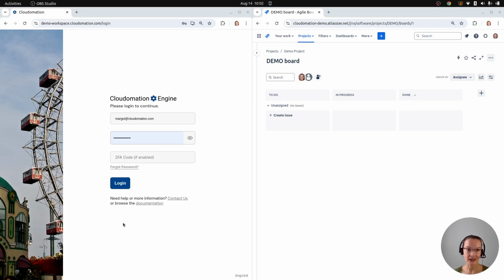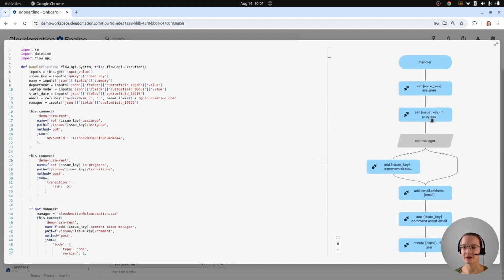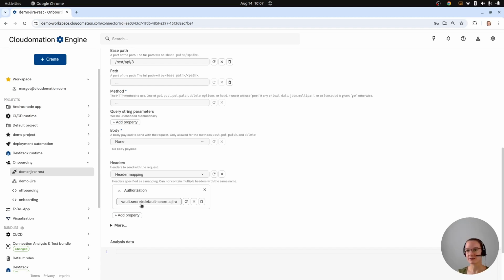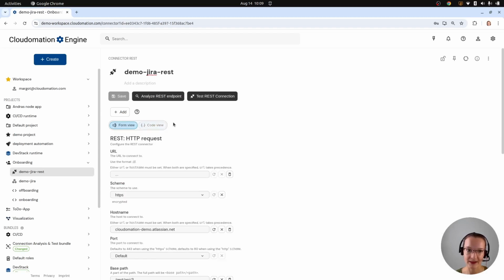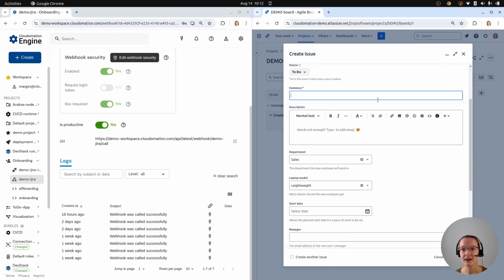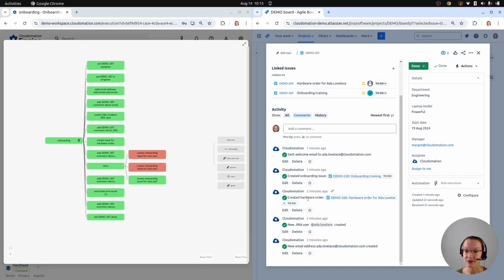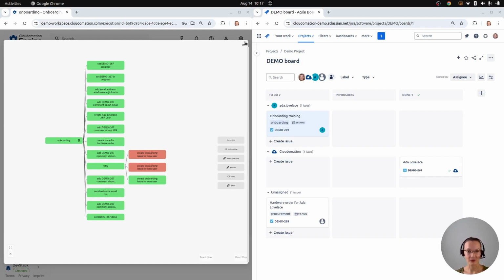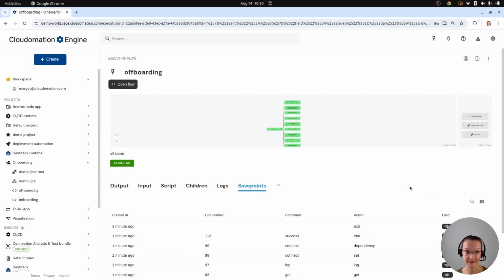Cloudomation Engine Use Case: Onboarding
Learn more about how Cloudomation Engine can help you to onboard users automatically.

About Cloudomation
We are convinced that automation can revolutionise the way companies and people work. We provide two tools to do this: Cloudomation Engine, an automation platform for complex processes and Cloudomation DevStack, a platform for remote development environments.